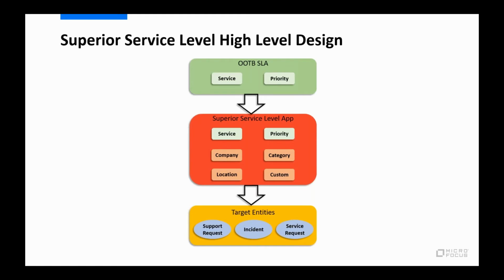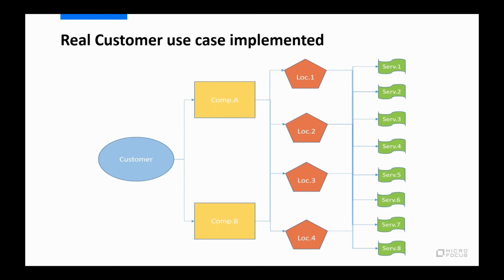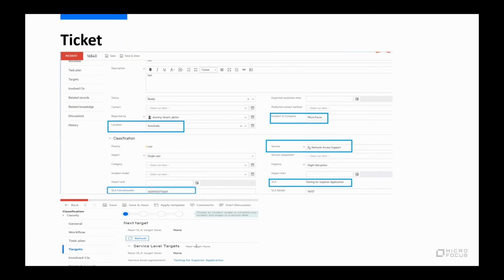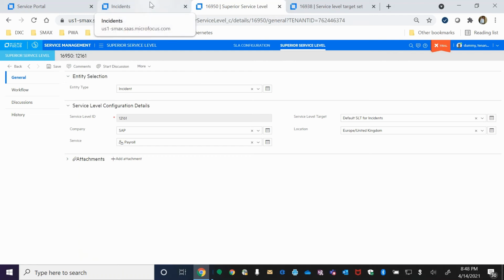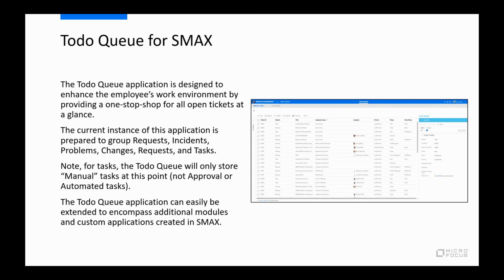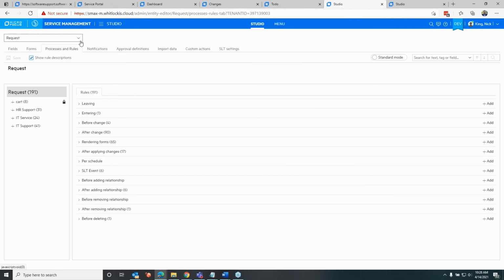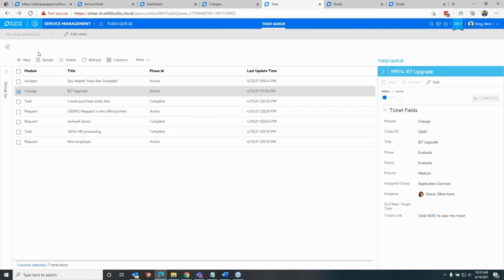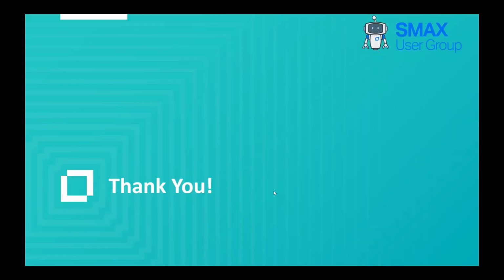SMAX User Group: Spotlight: Extending SMAX Capabilities with Studio Apps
Highlight some studio apps that have been created to help service management within your organization.